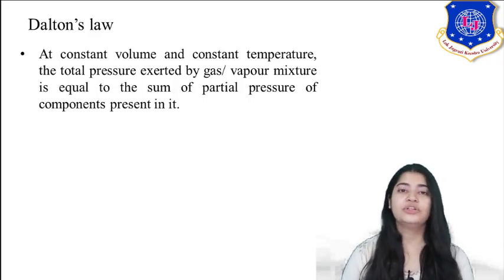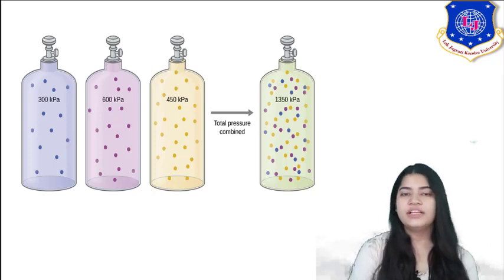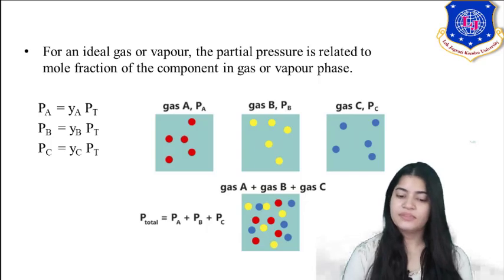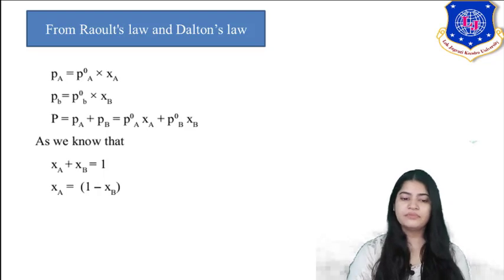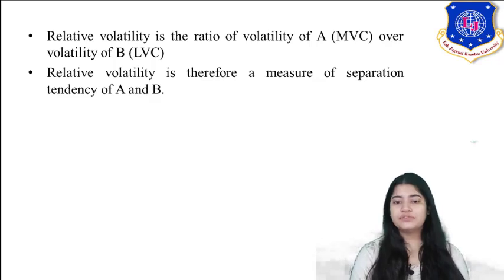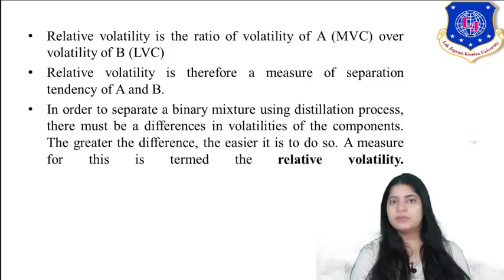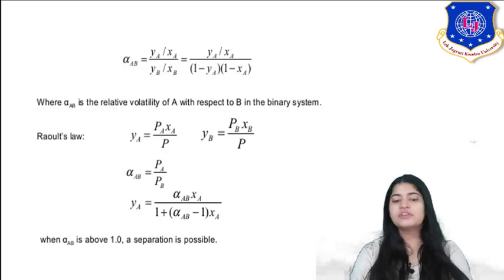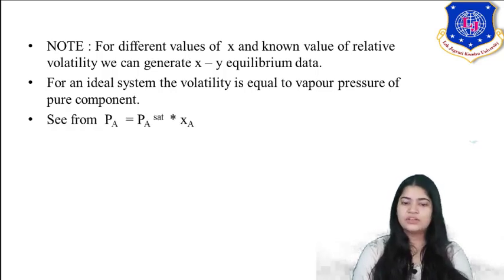MTO lec 7